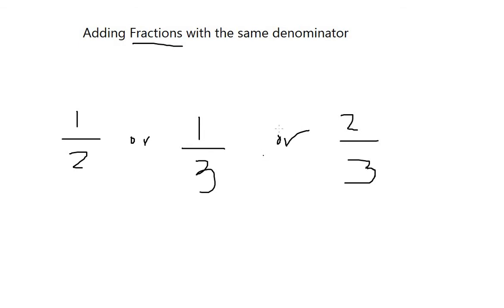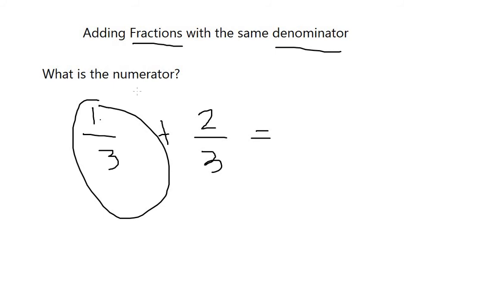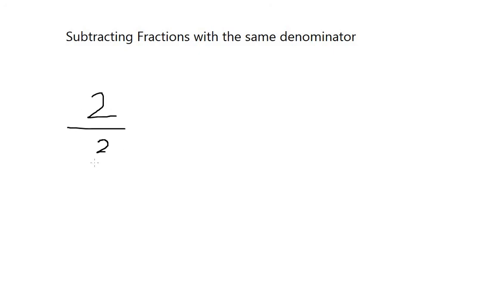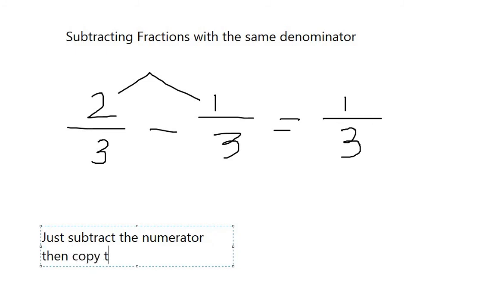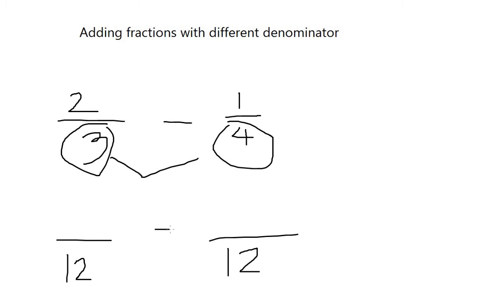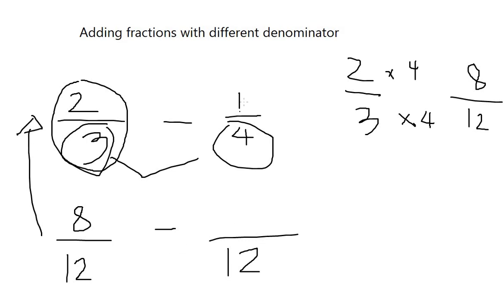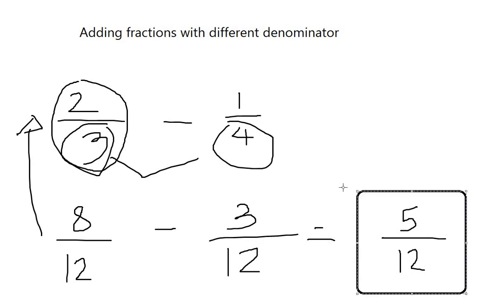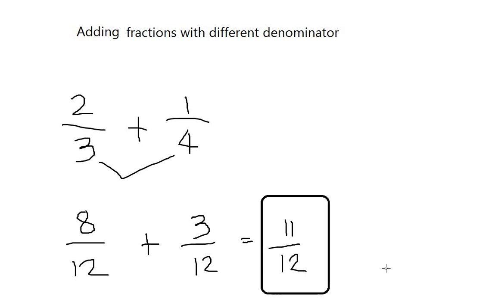ADDING AND SUBTRACTING FRACTIONS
ADDING AND SUBTRACTING FRACTIONS, MATH, PRIMARY, YEAR 5, 6, 7. 11 PLUS DEPED